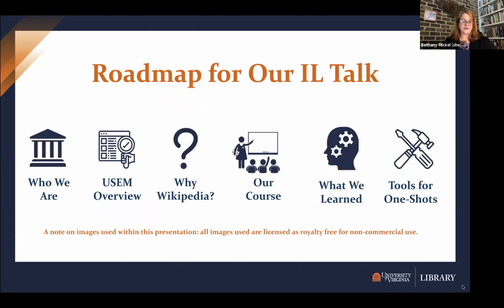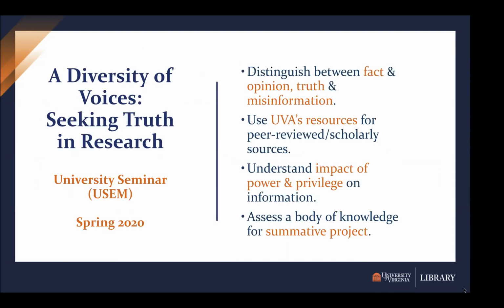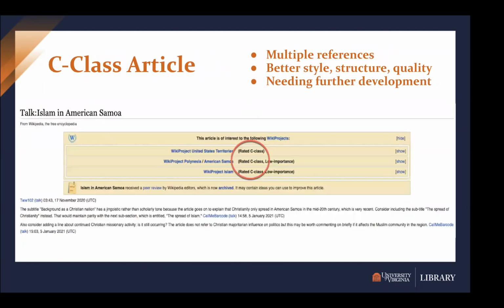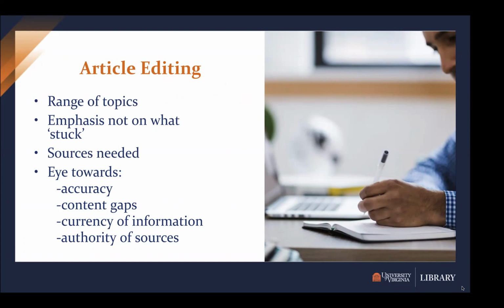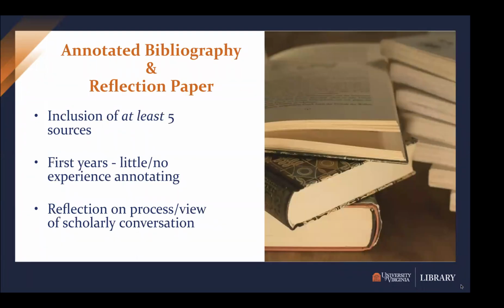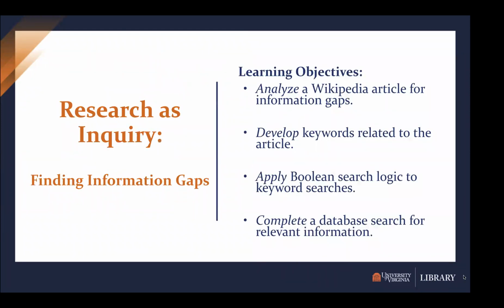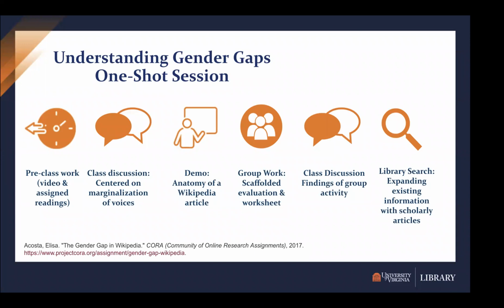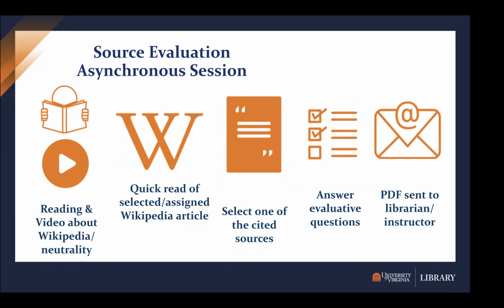IL Talk - Using Wikipedia and the ACRL Framework to Jumpstart Students’ IL Engagement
Bethany Mickel and Meredith Wolnick

Situated as the culminating project within a University Seminar course titled, “A Diversity of Voices: Seeking Truth in Research,” our class of undergraduate students contributed to incomplete and under-represented Wikipedia articles as a means to explore their roles in the scholarly conversation. We identified under-developed topics relevant to the course’s themes of social justice and inclusivity of marginalized voices.  Throughout the term, the Wikipedia research and editing component served as a hands-on application of the concepts of inquiry, source evaluation, bias and partisan examination, and scholarly composition upon which the course was framed.

In this presentation, our aim is to relate our experience with reimagining a traditional research paper and challenge participants to reinvent their own research assignments.  We plan to explore the ways in which we leveraged expertise within our own Library in the form of guest speakers on topics ranging from community-engaged research to copyright.  In addition, as the COVID-19 pandemic impacted a portion of the term and necessitated a rapid shift to online instruction, we intend to relate critical lessons learned and share how, even in challenging and distanced times, connecting students and showcasing their work both synchronous and asynchronous methods is possible.

While our Wikipedia editing component was integrated into a full semester course, we will provide ideas for one-shot instruction session use as well as guide participants to resources for inspiration as well as case studies of use.